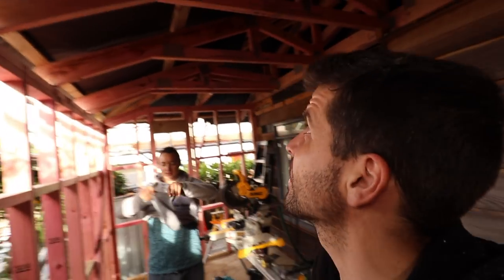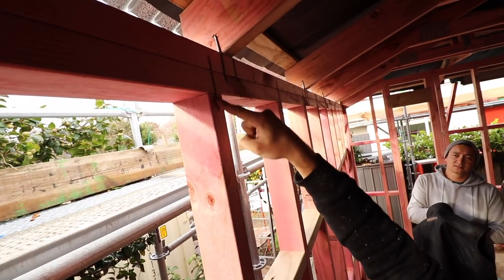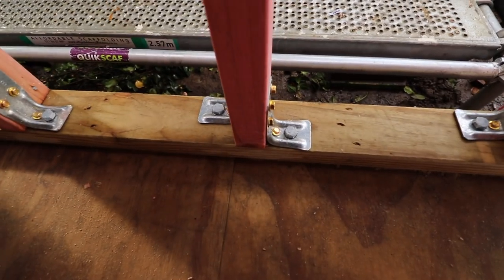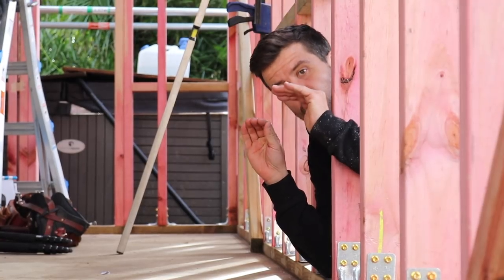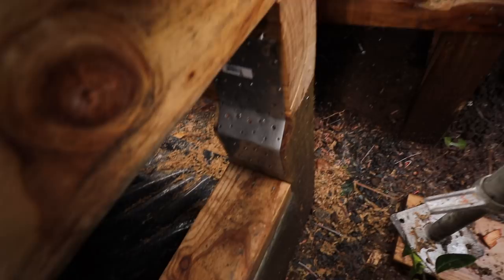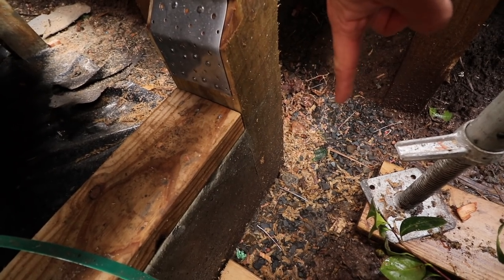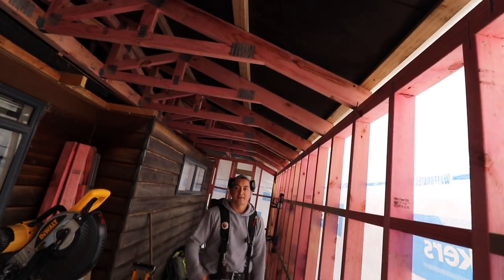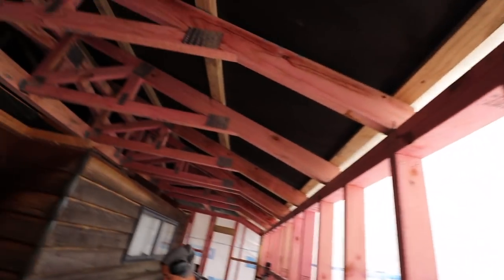This Will Stop Your House Falling Over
Timber houses can go up fairly quickly, but there are the unseen jobs that need to be done! fixings, wire dogs, Joist Hangers, Lintel straps bla bla bla. Keep watching for a close call at the end of the video 😱